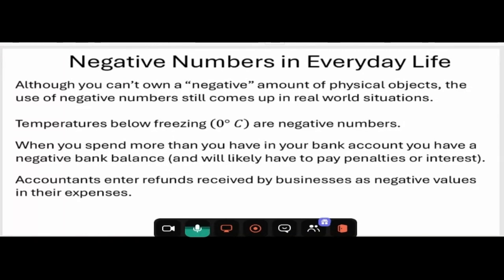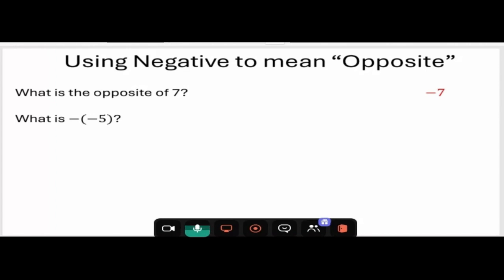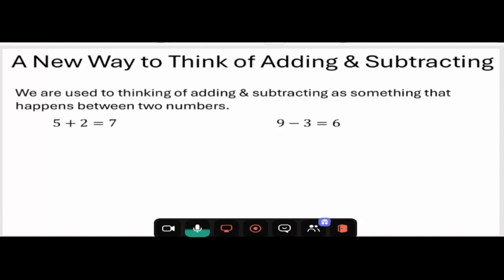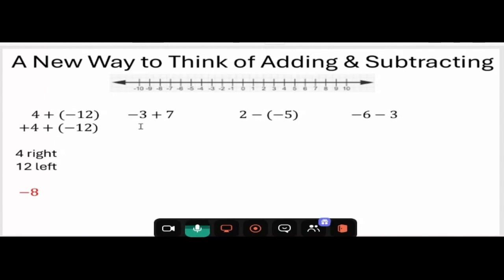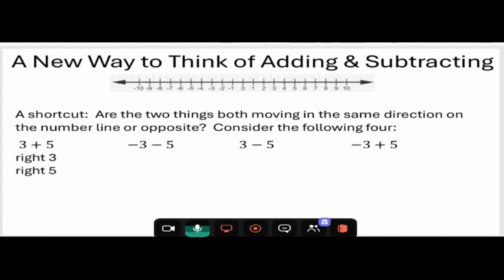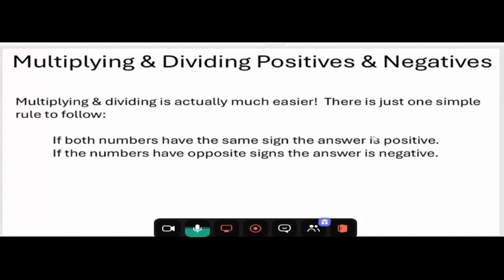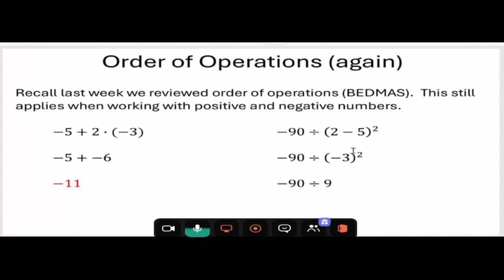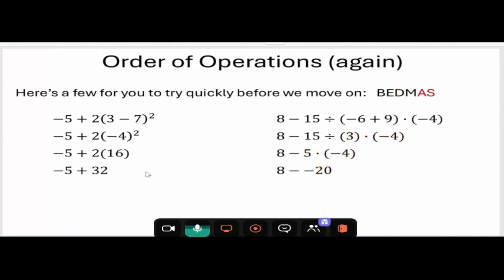Review Lesson 3B Operations with Integers